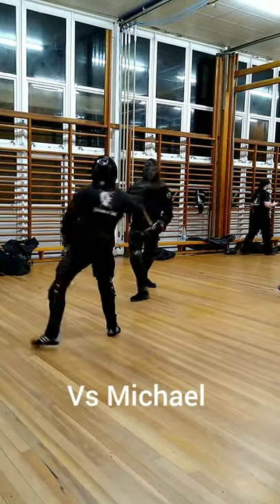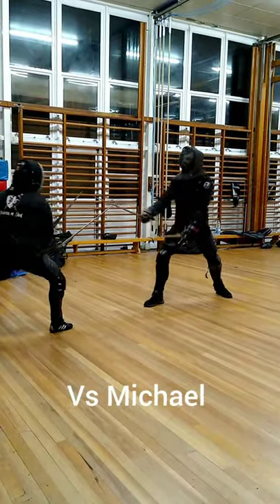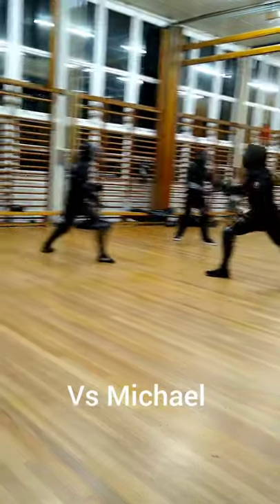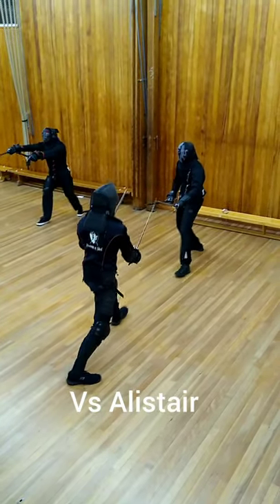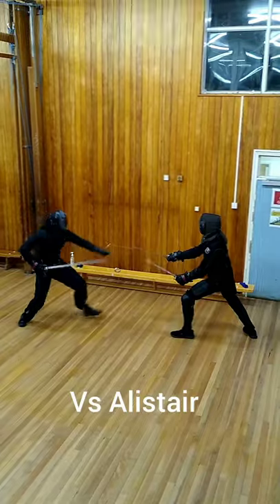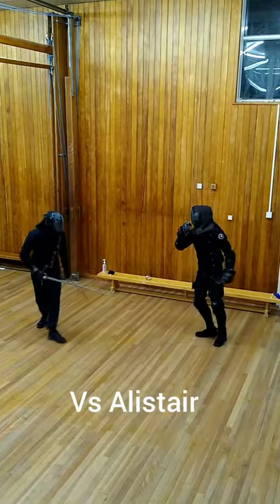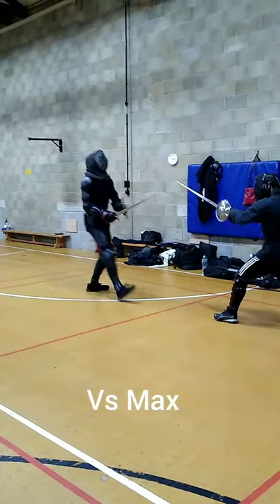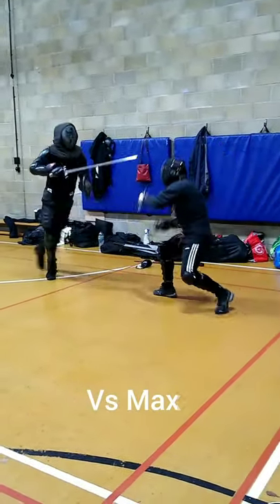sidesword and dagger fun and sword and buckler bust-up!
some footage of my sparring over the past week.